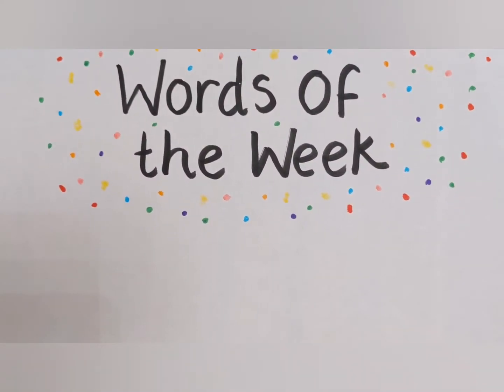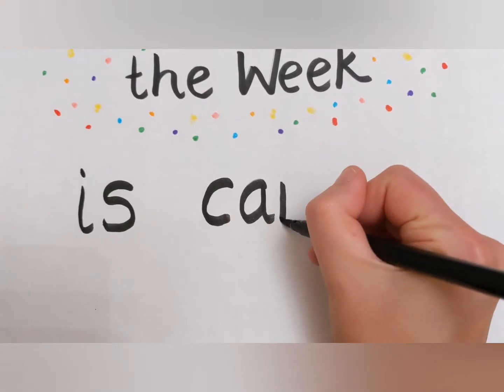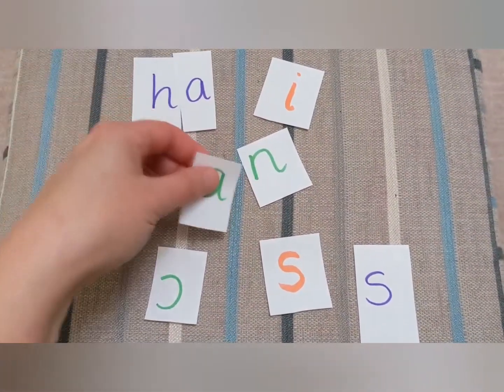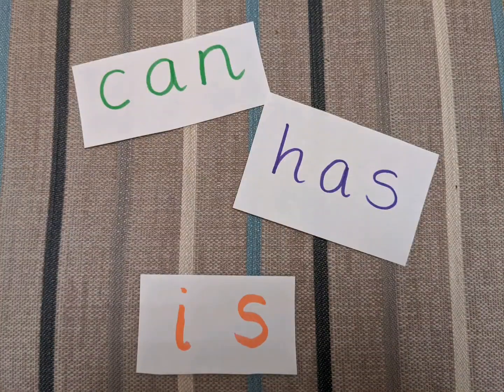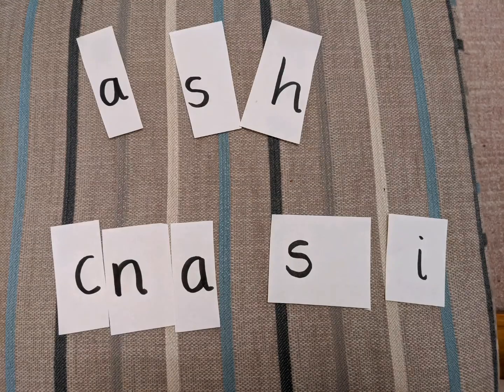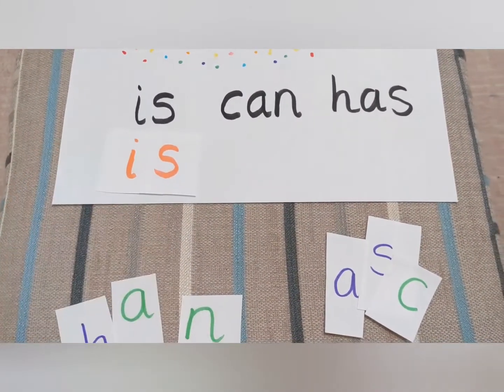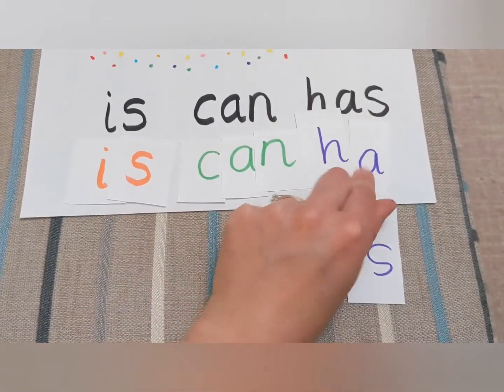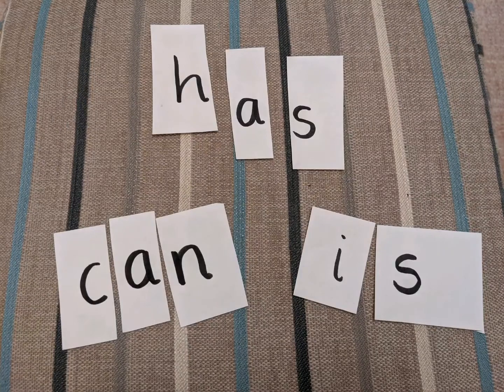Words of the week: is, can, has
This week we would like you to focus on the words is, can and has.
We show you how you can make the words into little puzzles to help you make learning them fun and engaging for your child.